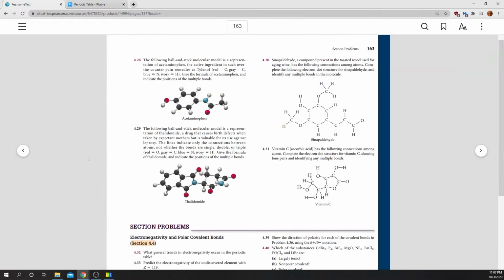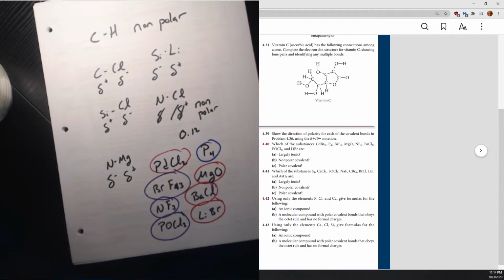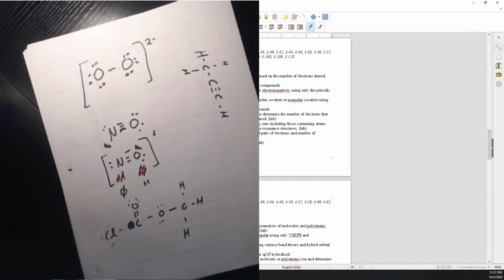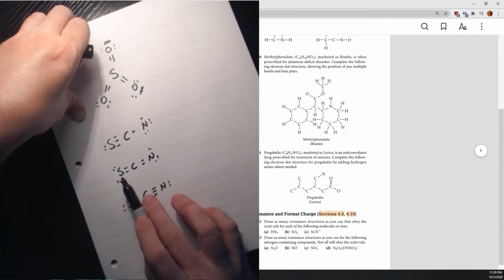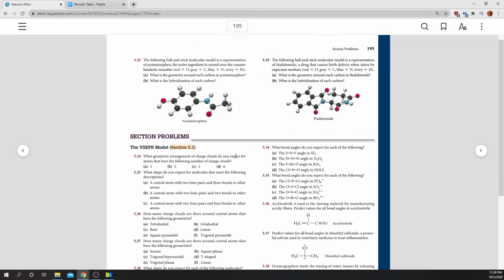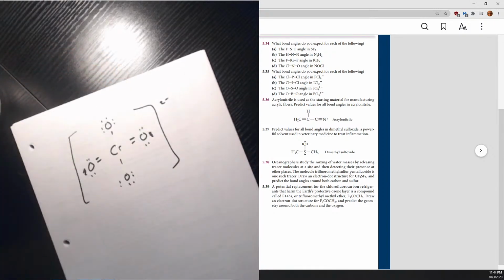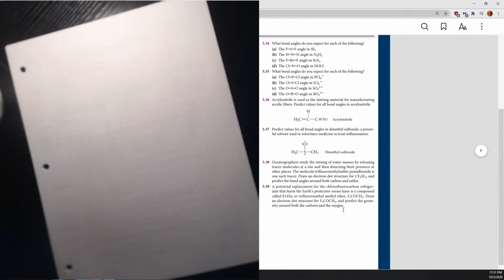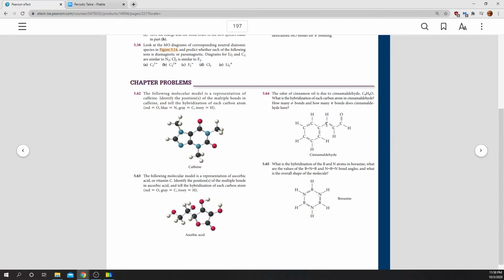Chapter 4, 5: End of Chapter Problems